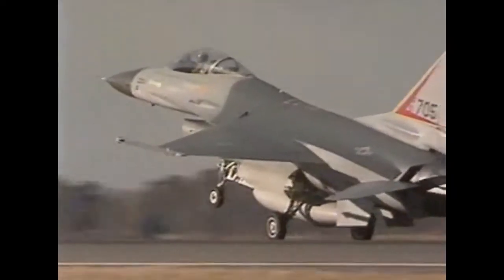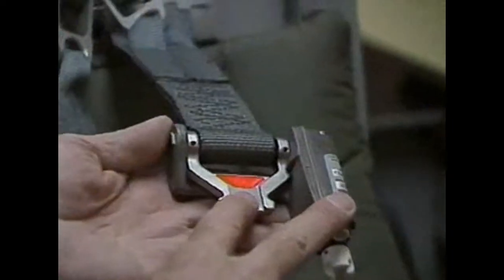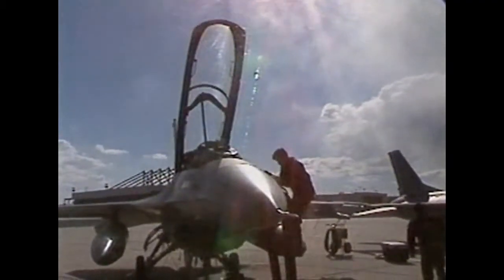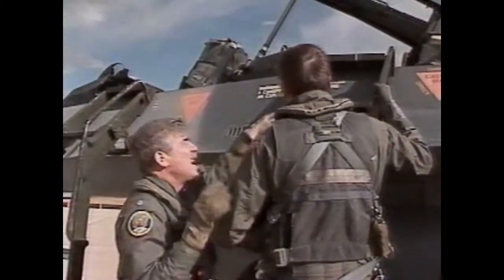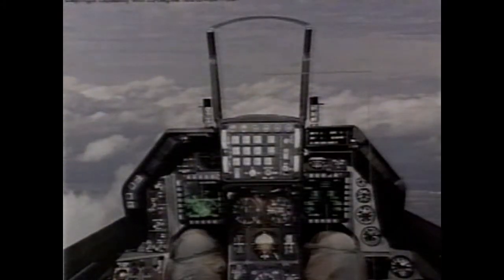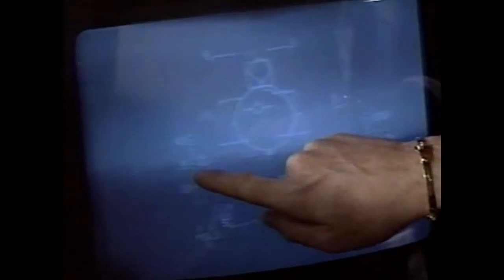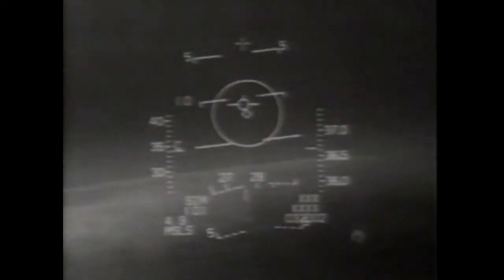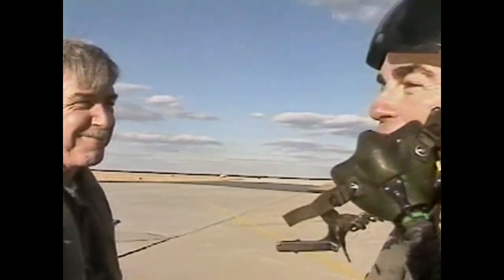Channel 9 News Report on 177FIG with Rolland Smith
Reporter Rolland Smith flew in an F-16 with pilot, Lt Col Lynn Robinson and wingman, Maj Robert Knauff.